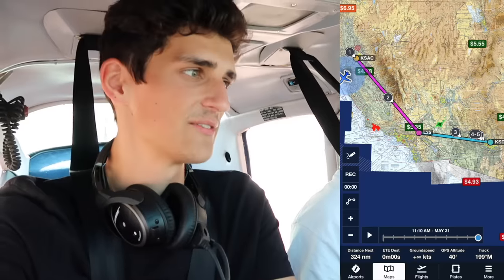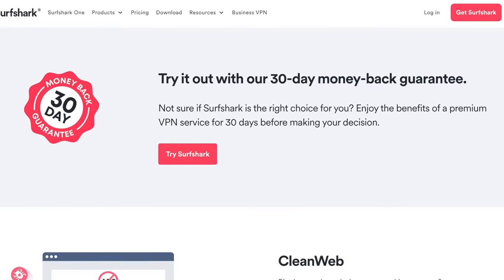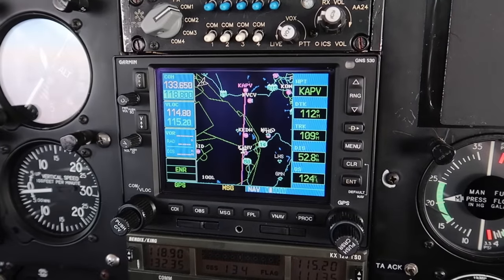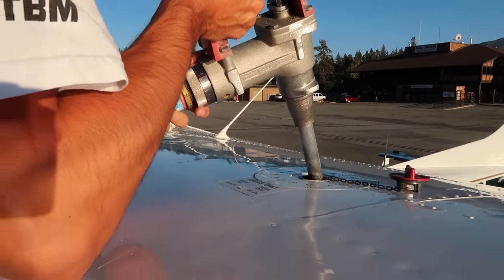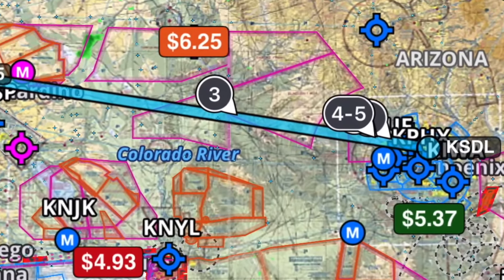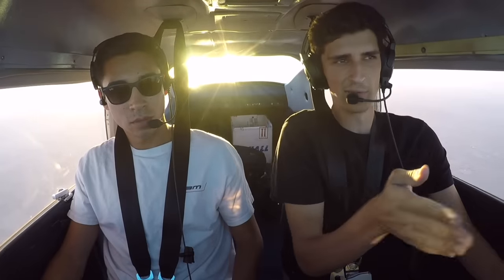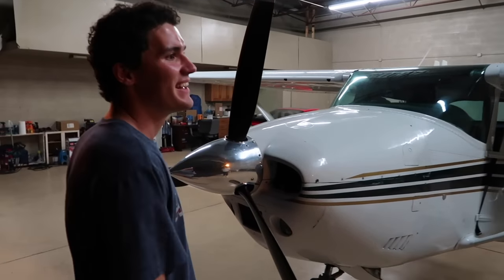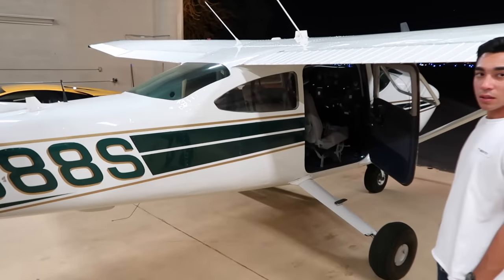700 Mile Flight Home In Our New 300HP Cessna 182! TOO MUCH POWER?!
The first shakedown flight in our new 300HP Cessna 182P! We fly it home 700 miles in one day and I get to take the controls for the first time. Is this the perfect training airplane or is it overpowered? Get an exclusive Surfshark deal!

We bought this plane basically sight unseen from the Government, and now we get to find if it has any issues and how it performs with all the modifications like the STOL kit, and the 300HP fuel injected motor swap.

Learn to fly! The ground school course we personally use

PLEASE NOTE: We are aviation enthusiasts. We are NOT qualified to give flying instruction. All of our videos, including this one, have been significantly edited down from the original full length raw footage. Many radio calls, checklist steps, and other procedures have been omitted to keep the videos a reasonable viewing length. Please speak to a CFI with any flying questions you may have.